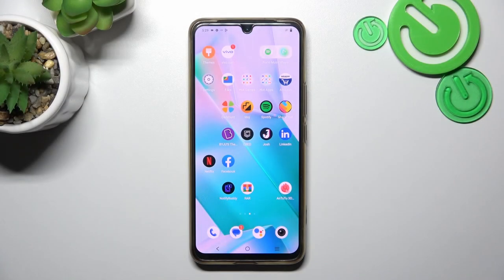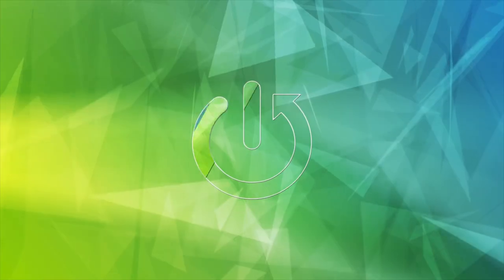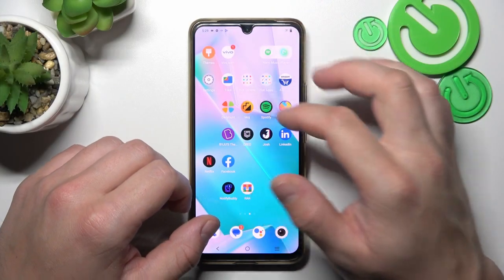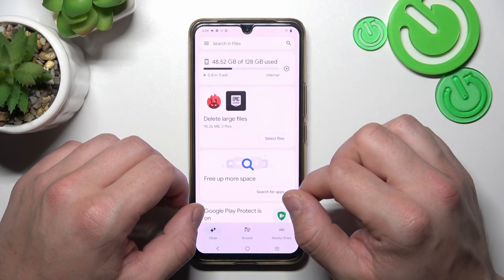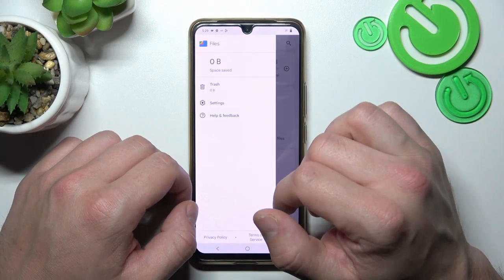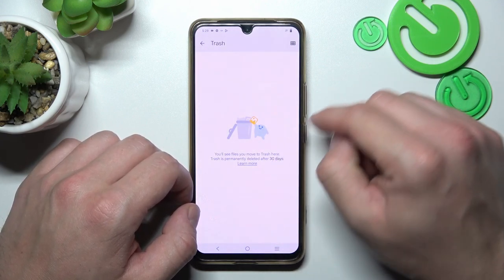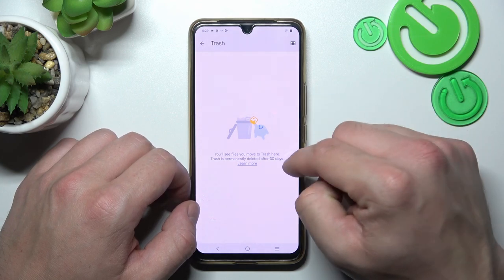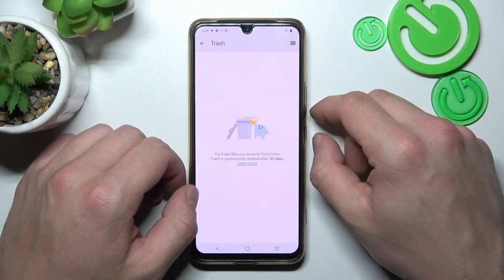How to Find & Open the Recycle Bin on a VIVO T1 Pro 5G - Recently Deleted - Trash Bin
Ever accidentally deleted a file on your VIVO T1 Pro 5G and wondered if you could recover it? Look no further! In this YouTube video, we'll show you how to access the files trash bin on your VIVO T1 Pro 5G and recover your deleted files. Whether it's a photo, video, document, or any other type of file, the files trash bin feature allows you to easily retrieve them. We'll guide you through the steps of accessing the files app on your VIVO T1 Pro 5G, navigating to the trash bin, and exploring the options to recover or permanently delete your files. We'll also provide some helpful tips to prevent accidental deletions in the future. Never lose a precious file again! Let's dive into the files trash bin feature on your VIVO T1 Pro 5G and retrieve those important files!

How to access the trash bin on a VIVO T1 Pro 5G? How to access the recently deleted folder on a VIVO T1 Pro 5G? Where do the deleted photos and videos go on a VIVO T1 Pro 5G? How to find all deleted files on a VIVO T1 Pro 5G?